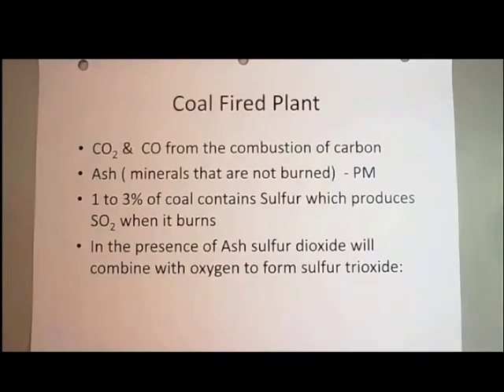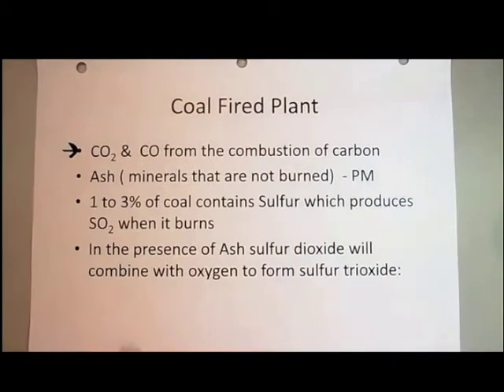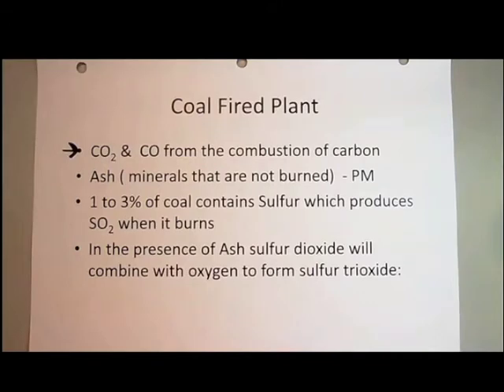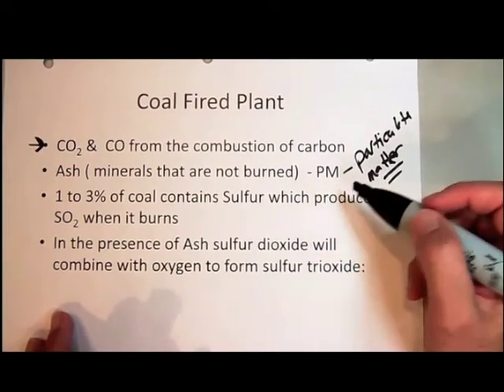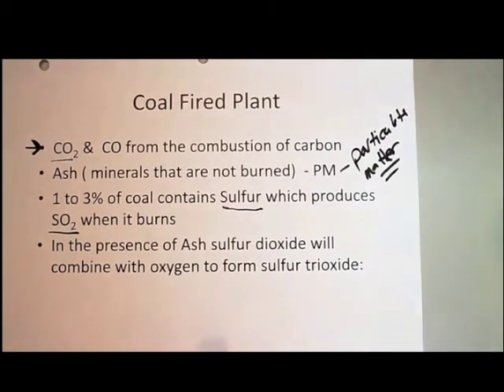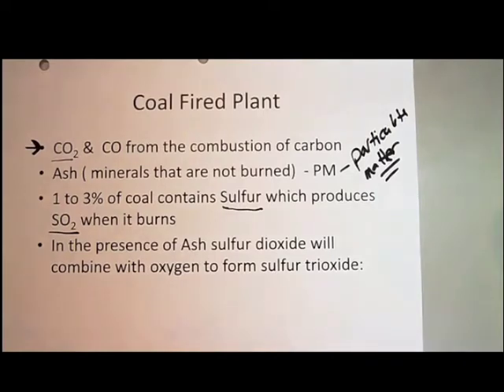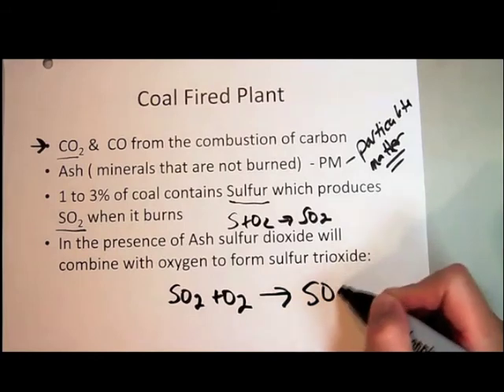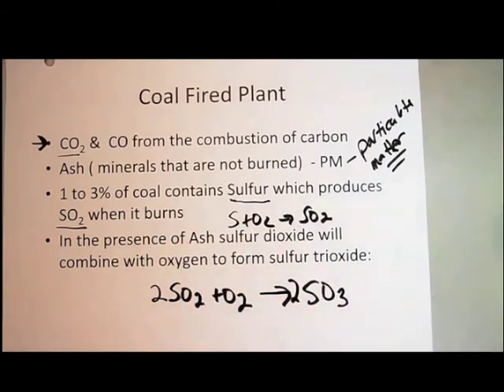CIC304K Coal Fired Power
coal fired plant overview